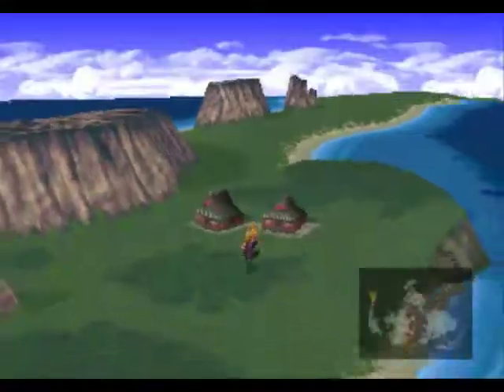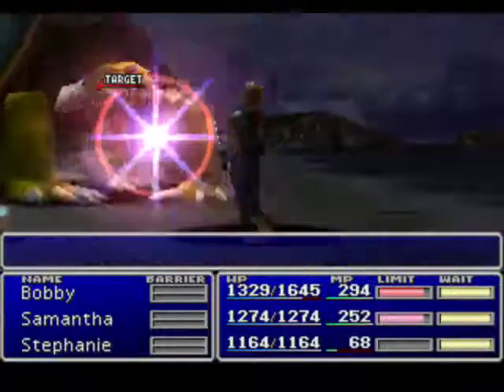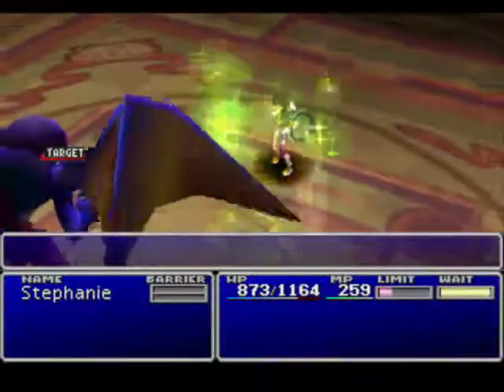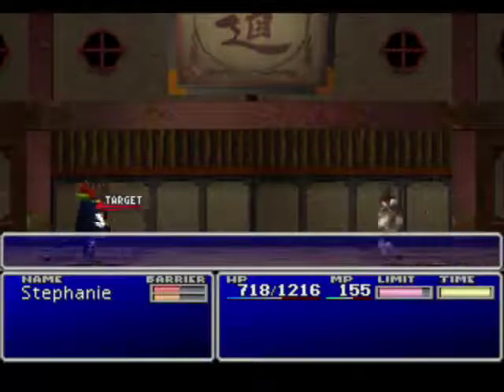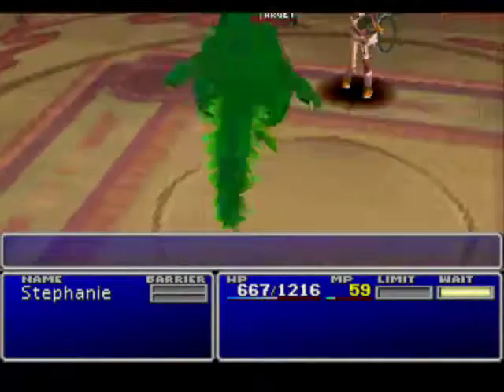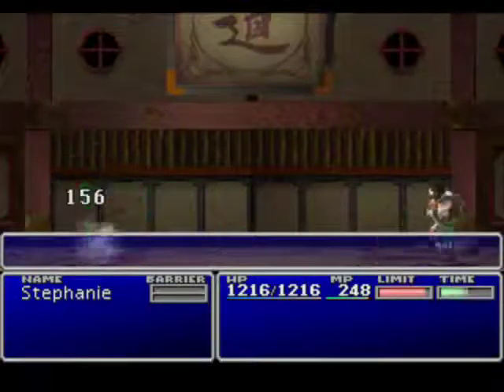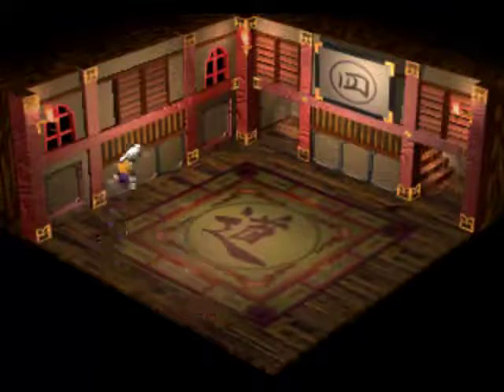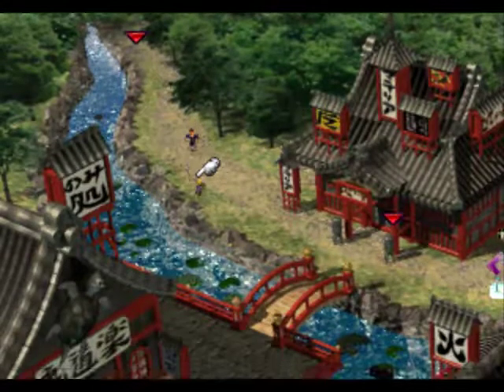Let's Play Final Fantasy VII - Episode Nineteen - Pagoda of the Five Mighty Gods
Part nineteen.  Tackling the Pagoda so far has been easy.  Let's hope that luck continues next time